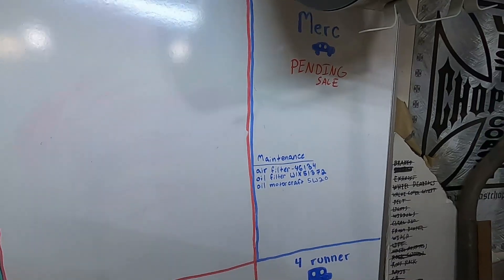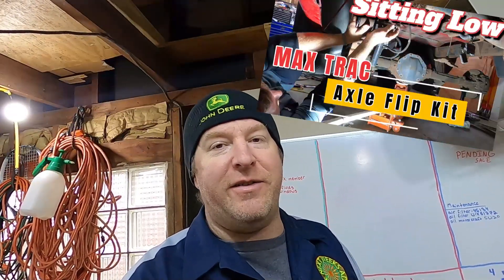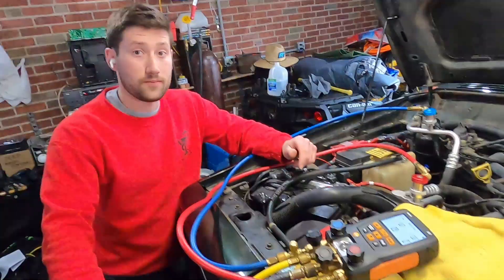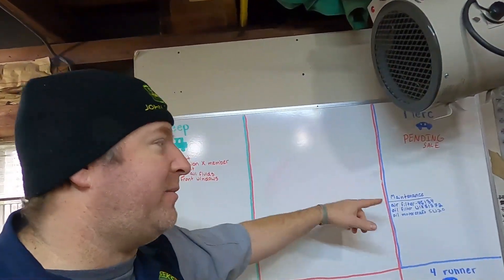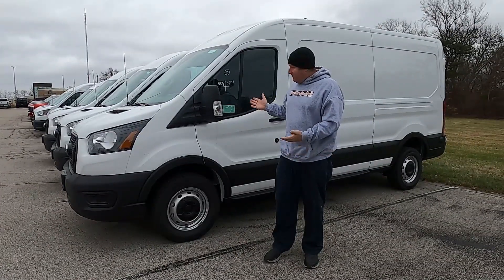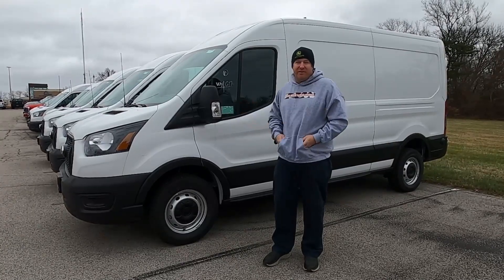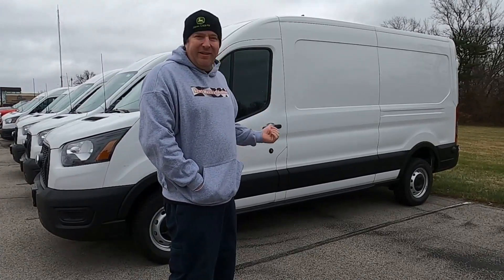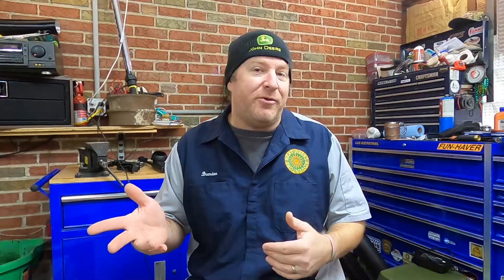I sold my Projects!!! What's 2024 going to bring?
My Channel is at a crossroads, and I can't figure out what to do. 2024 is going to exciting for sure.